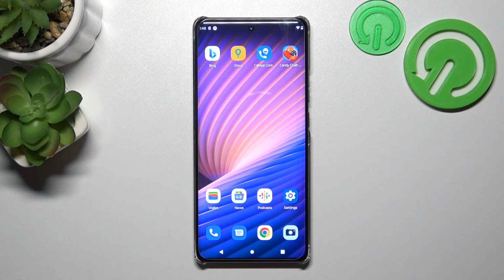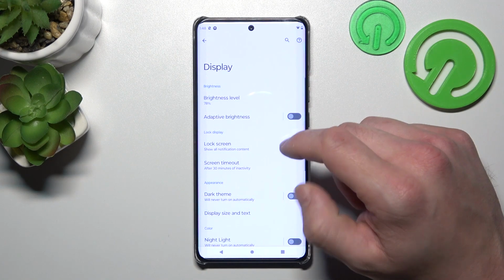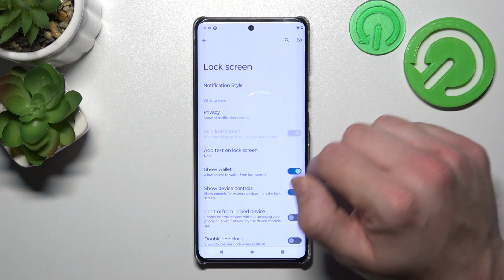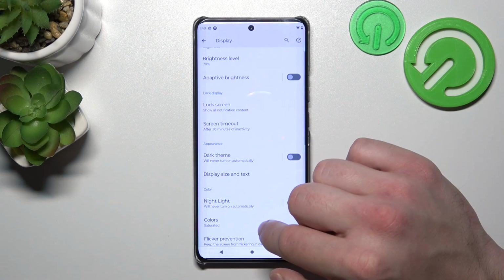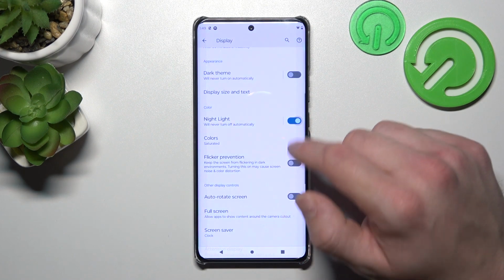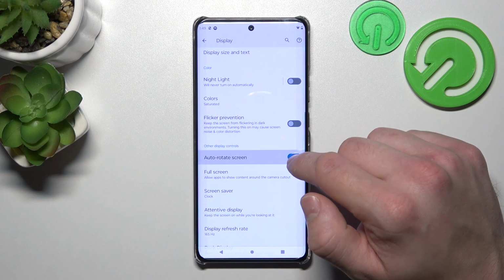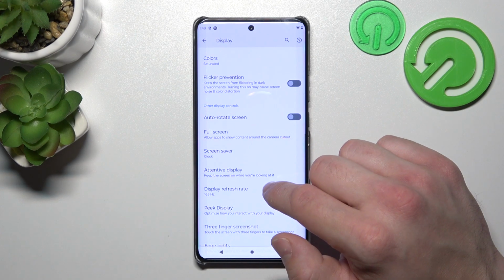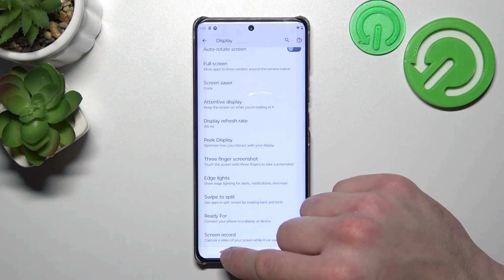How to Adjust Display Options Motorola Moto X40 - Manage Display Settings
In today’s video, our great expert will demonstrate where to discover Display Options on the Motorola Moto X40! You may learn how to use them correctly from there as well. Simply, stay put and use this guide to change the font, screen color, timeout, and other settings like dark mode. So, don’t wait, enjoy the perfect display today, and let’s get going!

How to Access and Operate in Display Settings on Motorola Moto X40? How to Access Display Settings on Motorola Moto X40? How to Find Display Settings on Motorola Moto X40? How to Manage Display Settings on Motorola Moto X40?